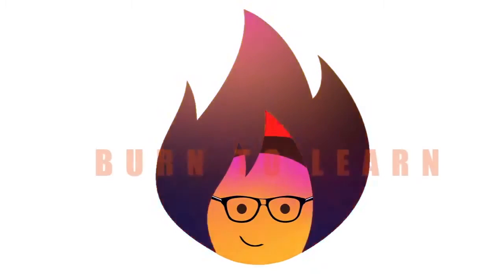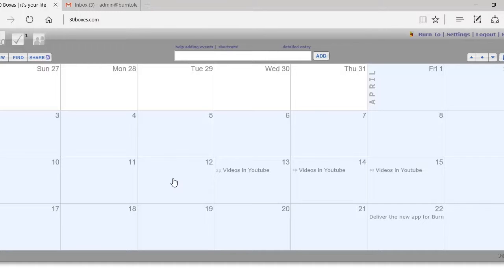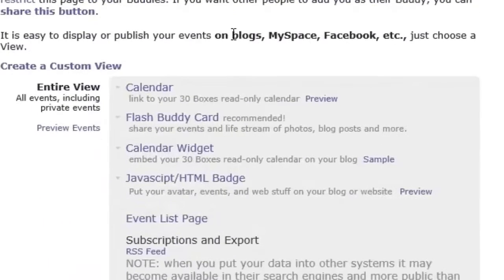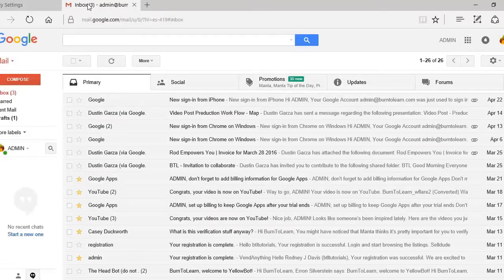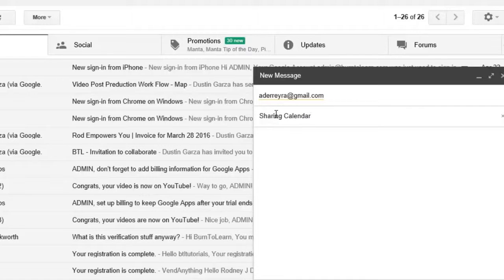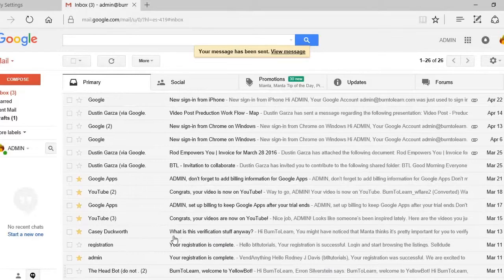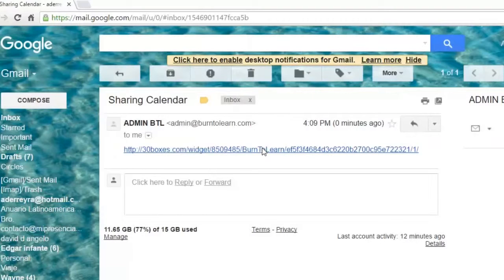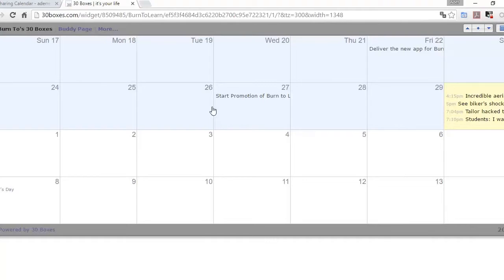SHARING Calendar - How to do it? | 30 BOXES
In this video tutorial you will learn how to invite other Google users to share a calendar with you.